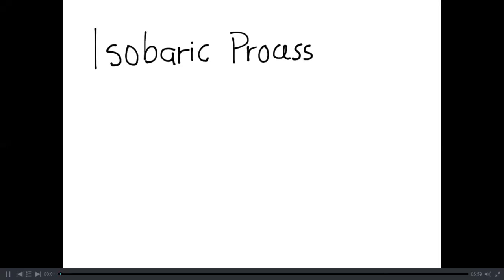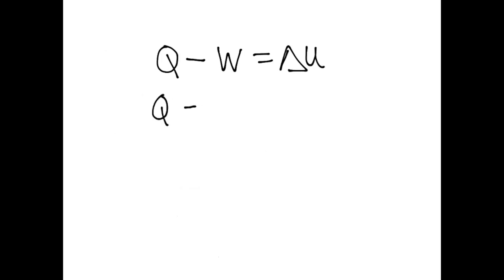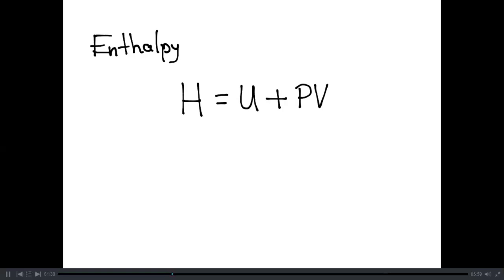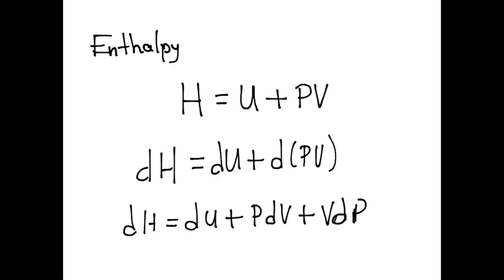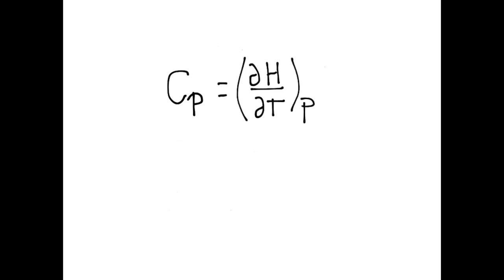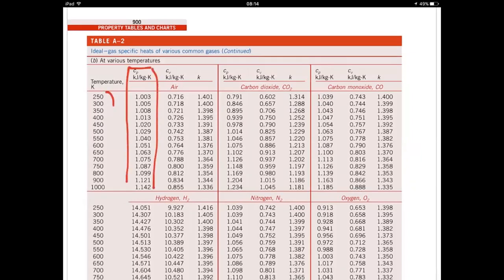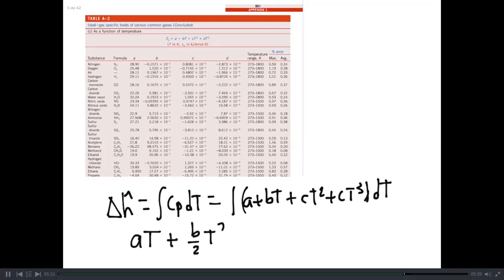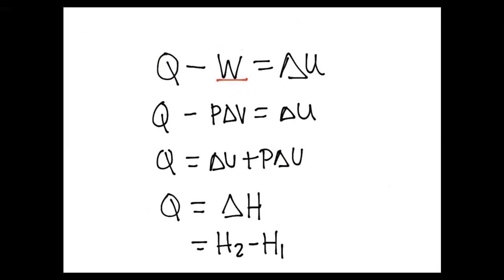3.4 Isobaric Process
This video presents the isobaric process, the specific heat at constant pressure Cp and the definition of enthalpy in terms of Cp.